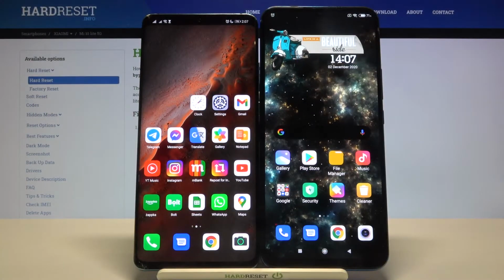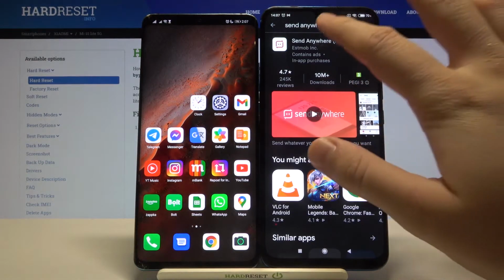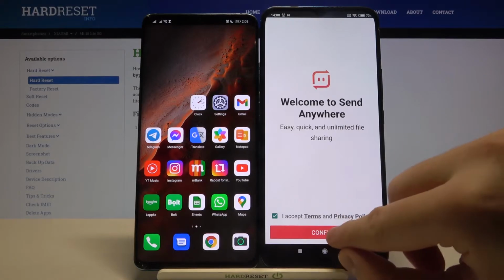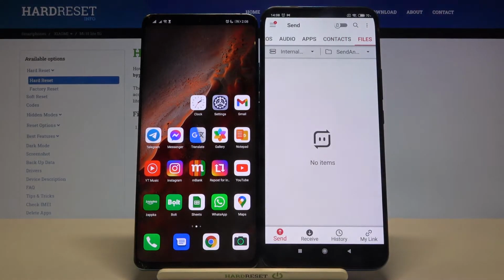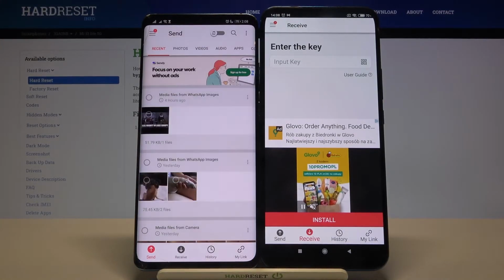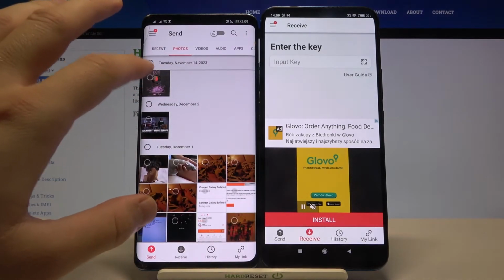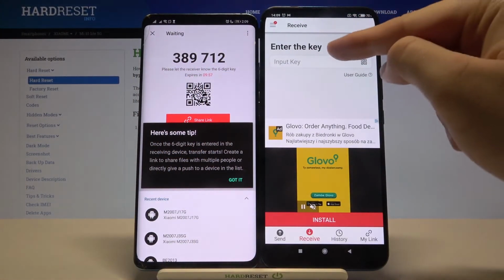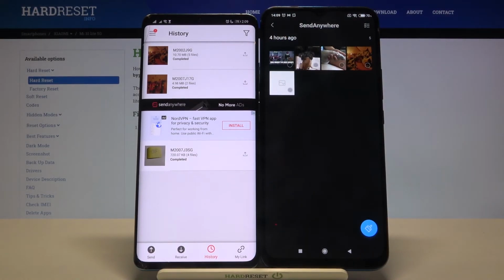How to Move Files from Android to Xiaomi Mi 10 Lite 5G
We present a quick and easy method to Transfer Data from Android Smartphone to Xiaomi Mi 10 Lite 5G, we use Send Anwywhere application which is very simple and free, you can download it from Play Store on your device with Google Services.

How to Transfer Data from Android Smartphone to Xiaomi Mi 10 Lite 5G? How to Transfer Files from Android Smartphone to Xiaomi Mi 10 Lite 5G? How to Move Files from Android Smartphone to Xiaomi Mi 10 Lite 5G?